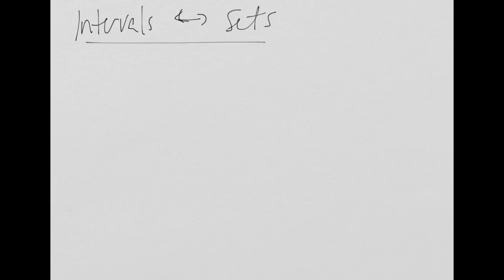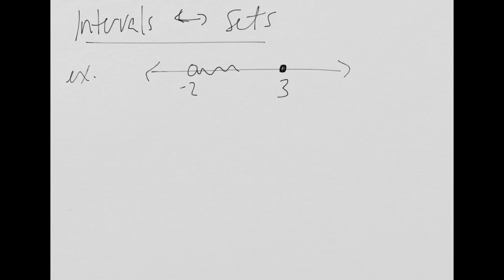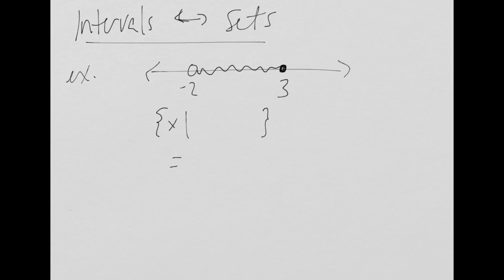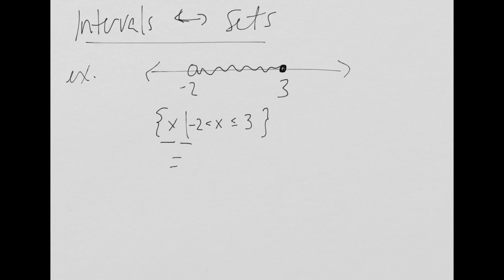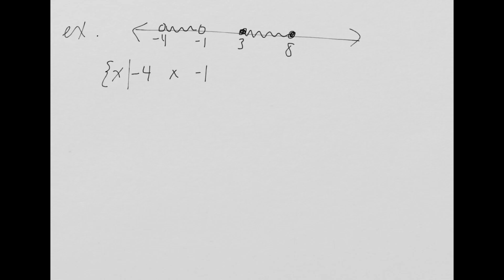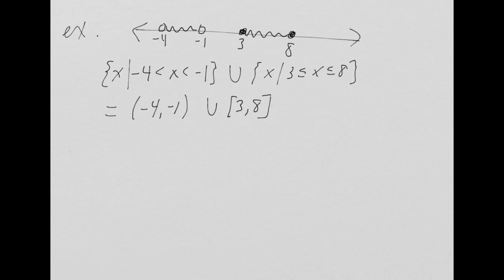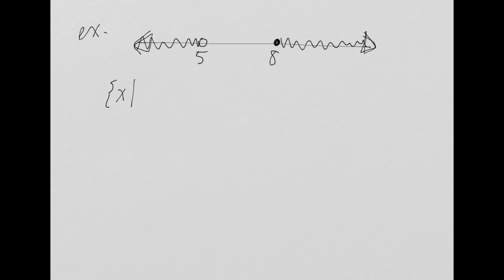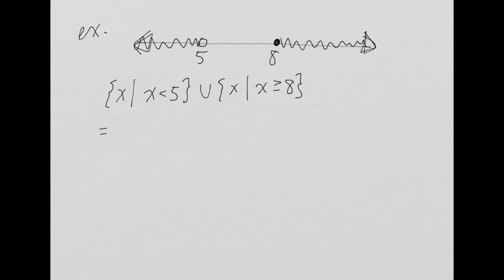MATH112 1.5 Sets and Inequalities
Writing sets as inequalities and vice versa.